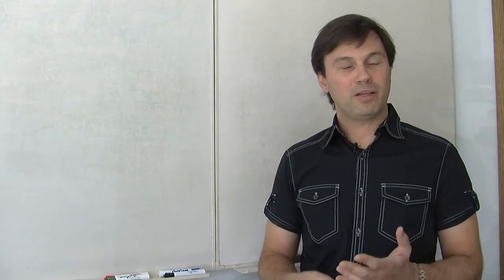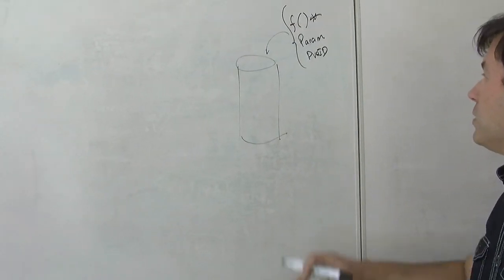Inside Windows 8: Pedro Teixeira - Thread pools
Continuing with our series of conversations with engineers in Windows, we meet Pedro Teixeira, a software developer on the Windows kernel team (aka core OS) who has improved the Windows thread pools in Windows 8. Thread pools are thread management subsystems (user mode and kernel mode) where threads are created and queued for any number of arbitrary tasks (work) required by applications and services. As it turns out, there are some significant improvements to the thread pool pattern in Windows 8. Pedro takes the time necessary - at the whiteboard for the entire interview - to dig into the details, beginning with first principles. So, if you don't really know what a thread pool is, then you will after the first 5 minutes of this interview. As the conversation progresses, the complexity will increase, but will remain suitable for most user mode application developers. Speaking of user mode, much of the time in this interview is spent on the Windows 8 user mode thread pool. The kernel mode thread pool is addressed towards the end of the conversation.

In Windows 8, there is a new thread pool model and new thread creation policy. What is the new policy? How is the new user mode thread pool designed? How is it better than its predecessors? What does this all mean for developers?

Tune in. Learn. Huge thanks to Pedro for taking the time to dig in - and for explain things in such a clear way.